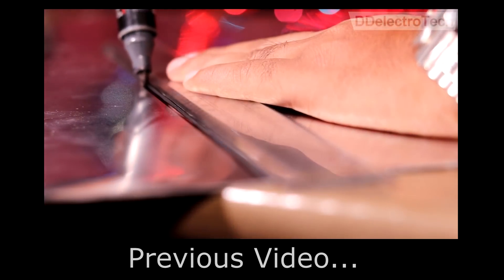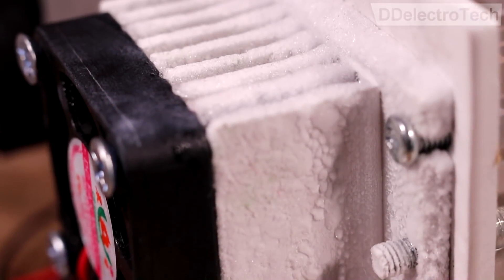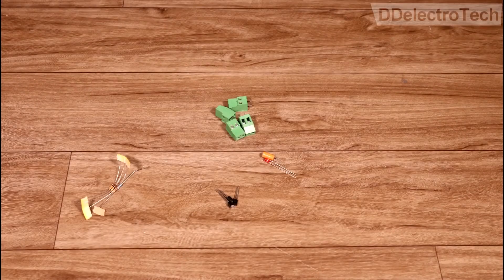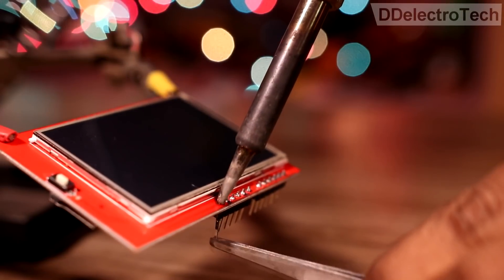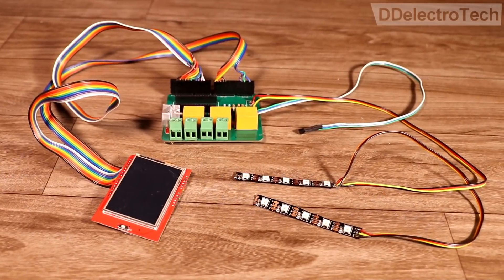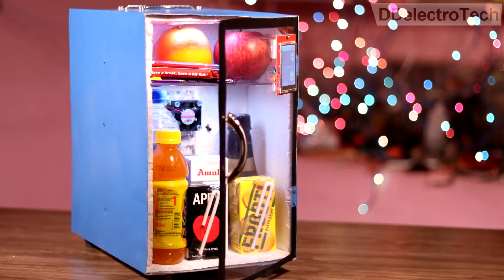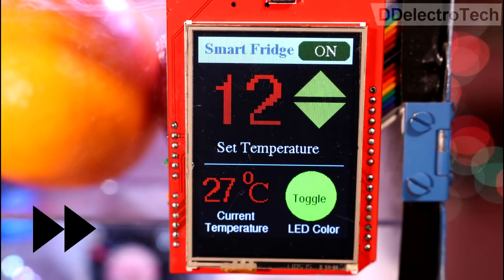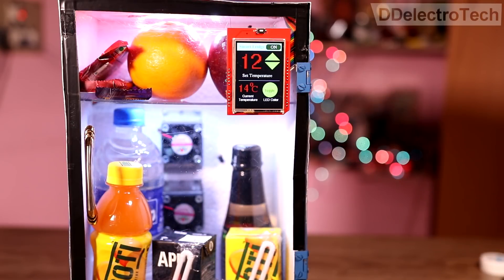How to Make a Smart Touch Screen Refrigerator at Home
Hi everyone hope you are doing great, In this video I have shown how I made my own smart Refrigerator at home.The system can be controlled using 2.4 inch touch screen display , 2 peltier module is switched on and off depending on the desired temperature , so we can save great amount of energy as well as electric bill.

BUY
🔴Cooling Equipment：

 📷📷 Secondary camera

🎤🎤Microphone 1: